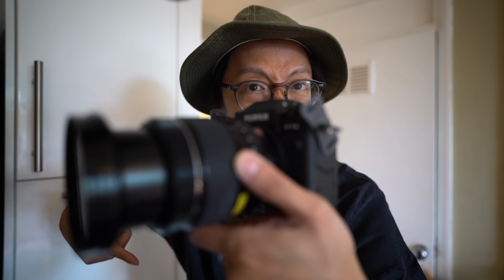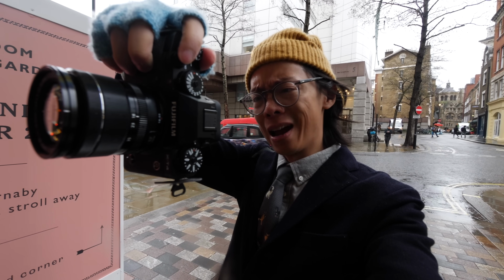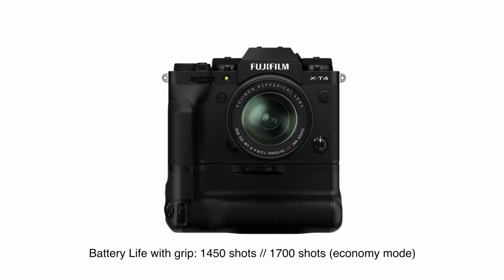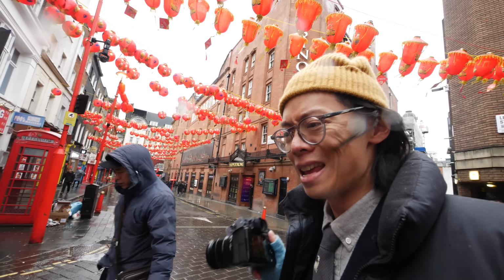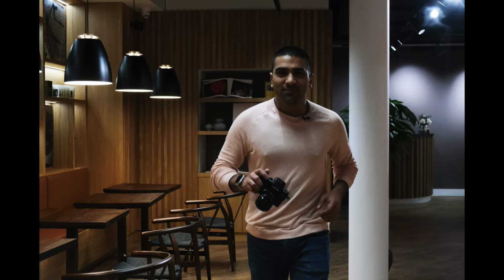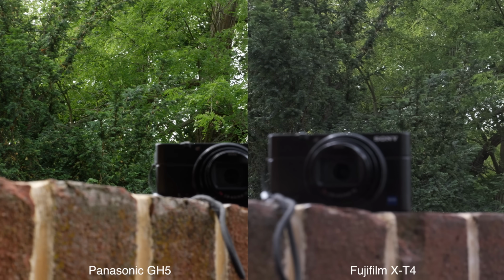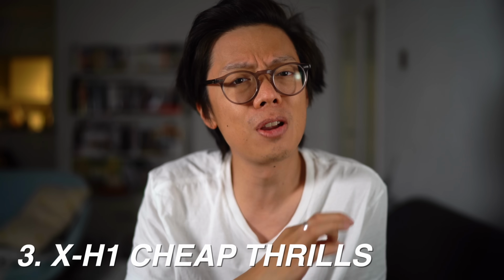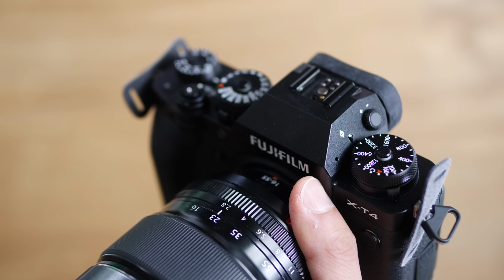Fujifilm X-T4: Ultimate APS-C Camera (but 5 Reasons Why You Wouldn't Get One)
Fujifilm X-T4

MUSIC
Daniel King - Show Me How
Matt Wigton - When it Rains
Famous Cats - Bitz